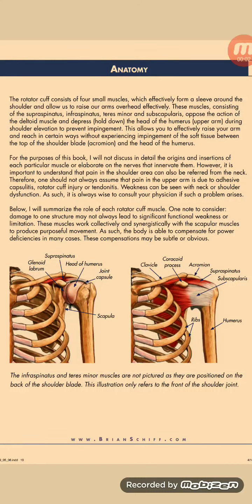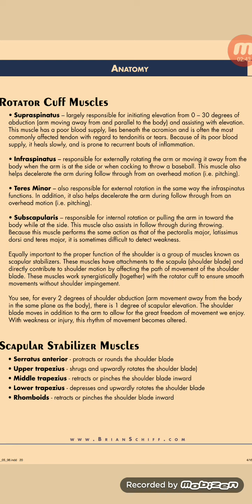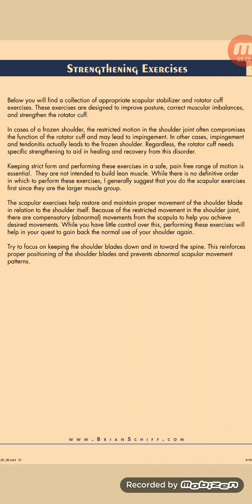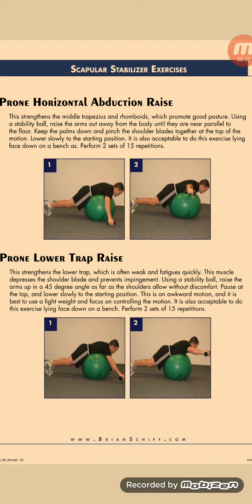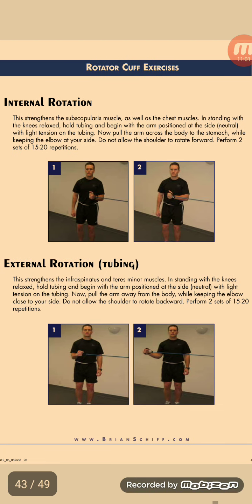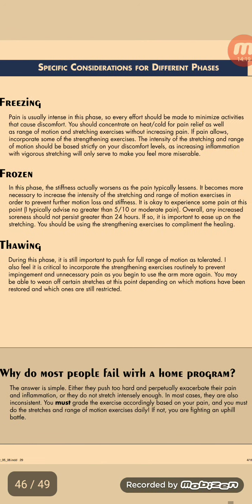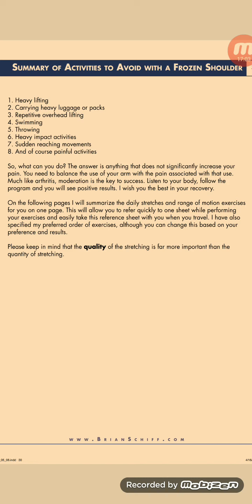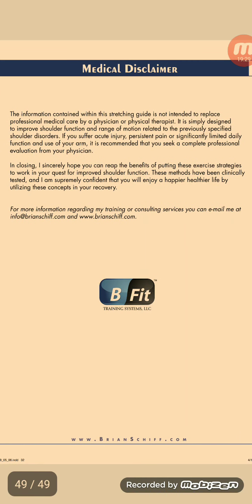Ultimate guide to Frozen shoulder (Part 3)